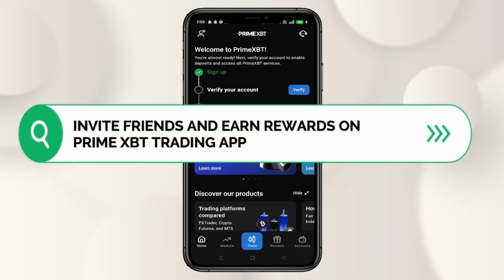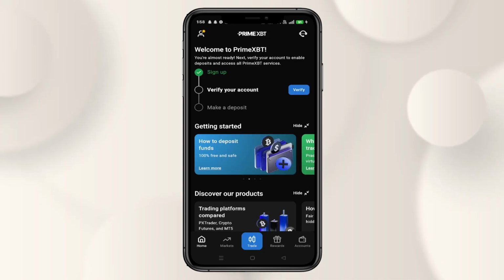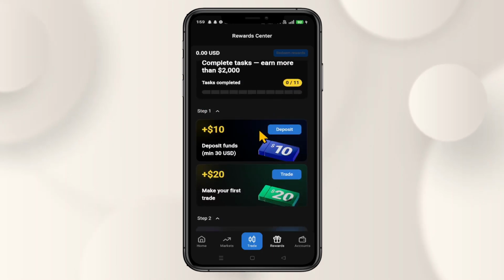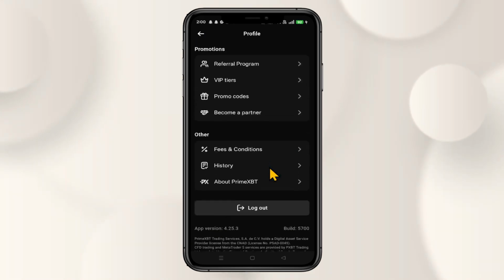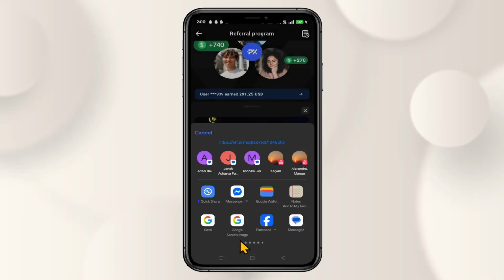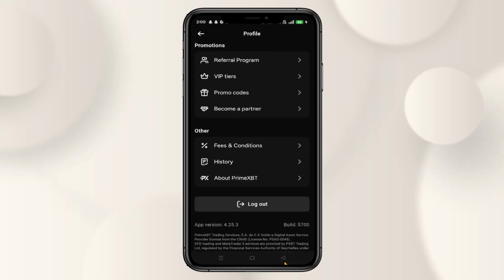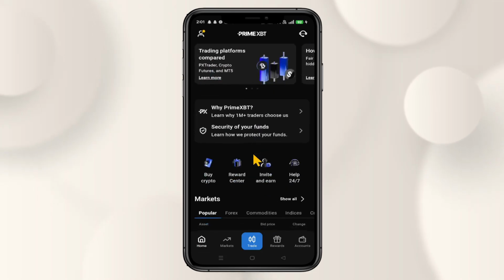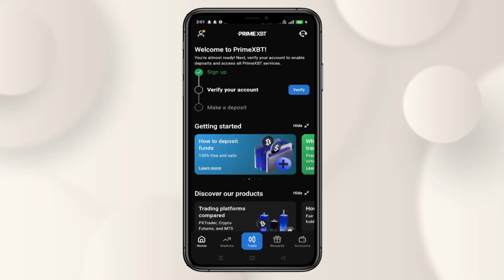How to Invite Friends & Earn Rewards on PrimeXBT 2025?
🎁 Want to earn extra rewards while trading? Learn how to invite friends and earn rewards on the PrimeXBT Trading App through the referral program. Share your invite link, grow your network, and enjoy bonuses as your friends start trading.

How to find and copy your PrimeXBT invite link

Step-by-step guide to sharing with friends

How referral rewards and commissions work

Tips to maximize your referral earnings

📌 PrimeXBT is a global trading platform for crypto, forex, and commodities. With its referral system, you can earn rewards every time your invited friends trade — a simple way to boost your income while trading.

💬 Have you tried the referral program yet? Share your experience in the comments!